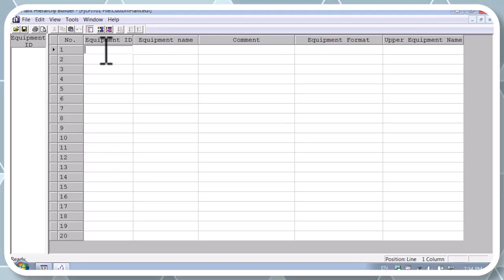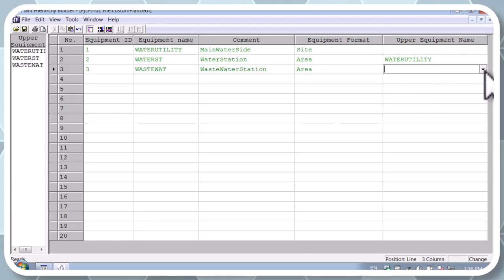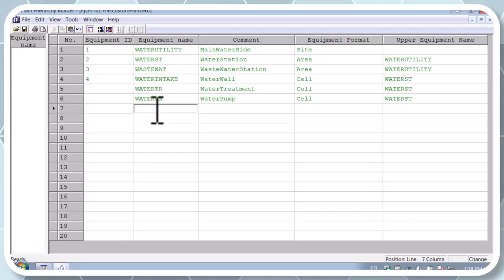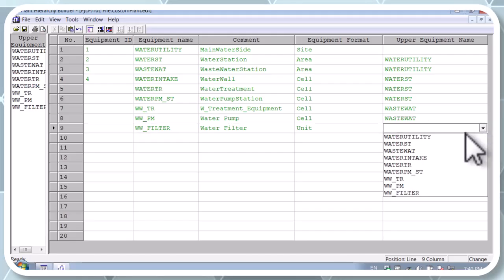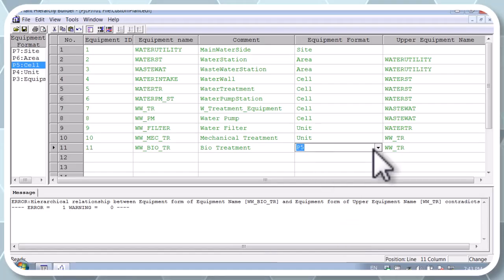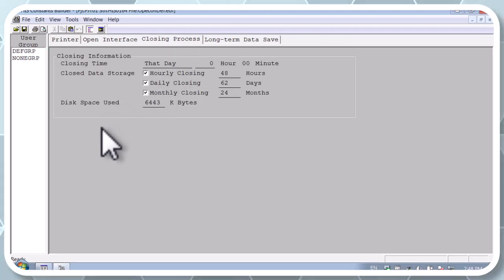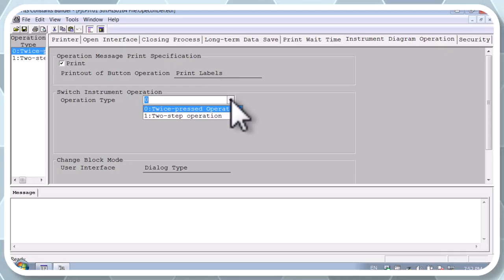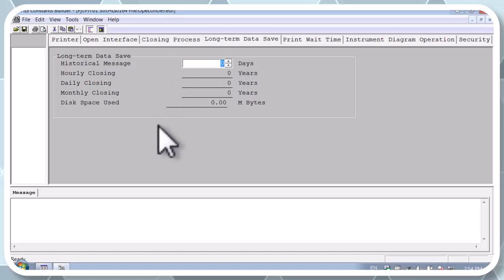Yokogawa DCS – Lesson 70: CENTUM VP – WATER TREATMNET HIERARCHY BUILDER AND CONFIGURATION&OPTIONS